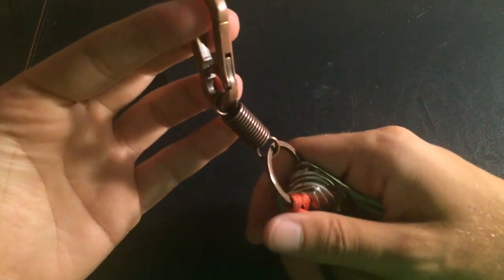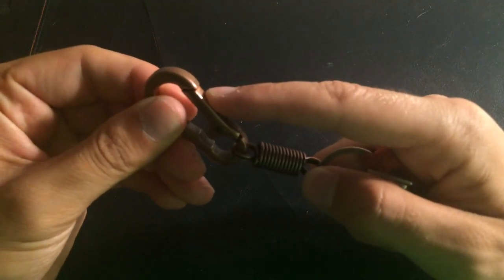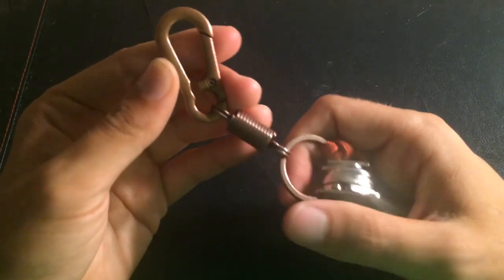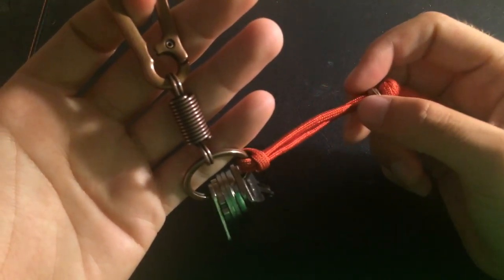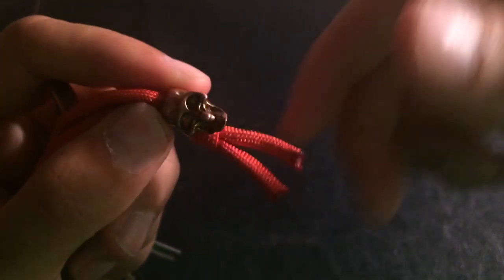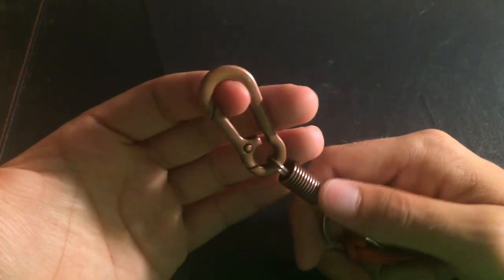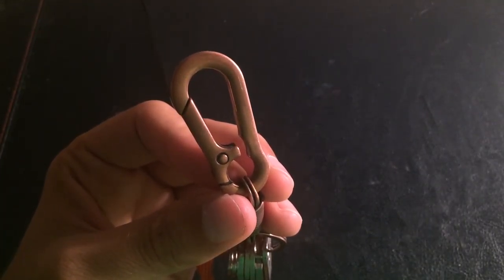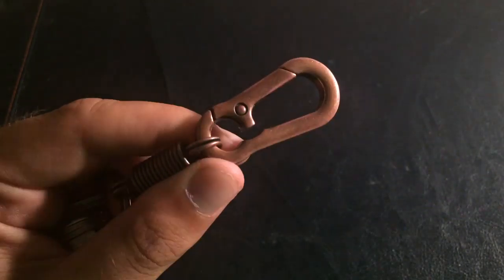Copper Carabiner and Keyring Review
This is my review of my copper carabiner and keyring!